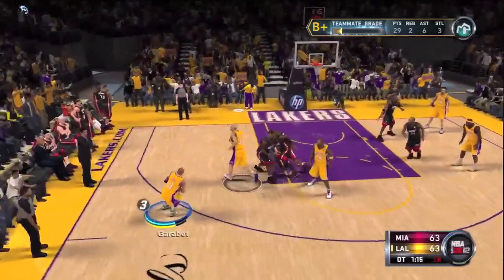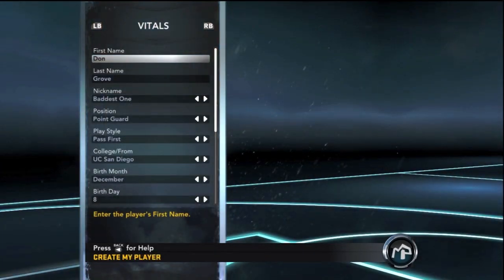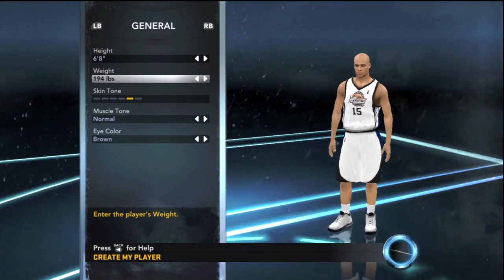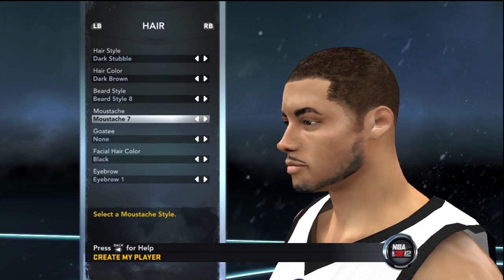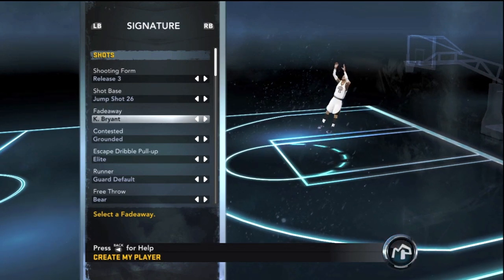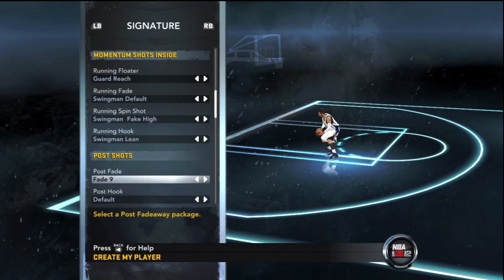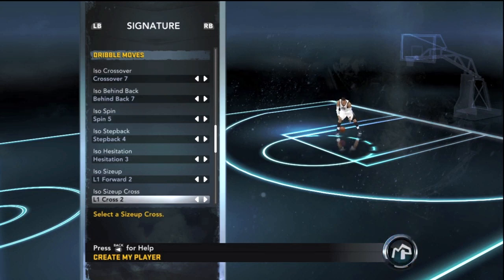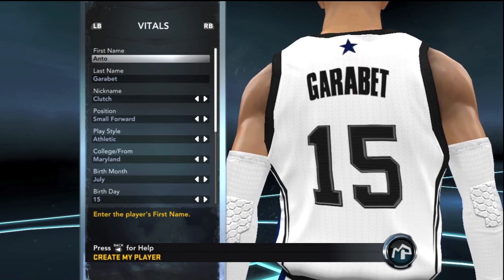NBA 2k12 My Player - Creation of My Small Forward Ep.1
Welcome to my NBA 2k12 series featuring My Player (Small Forward). In this series we will be playing with my small forward and making alot of impact in the NBA.